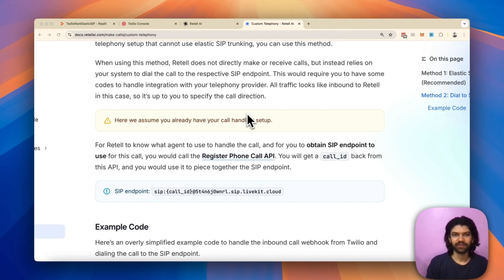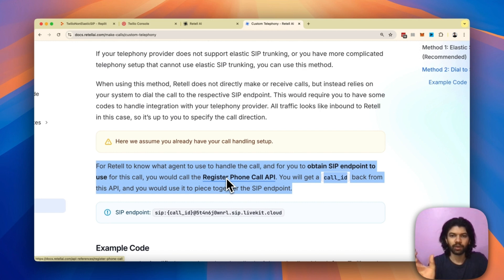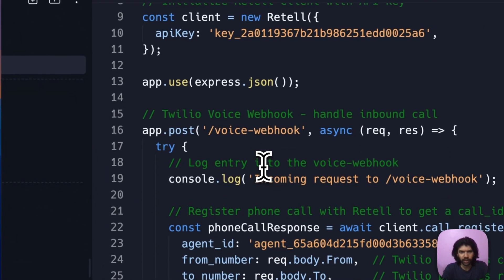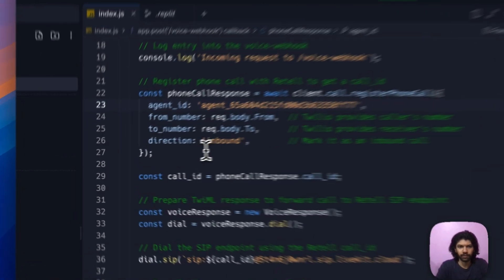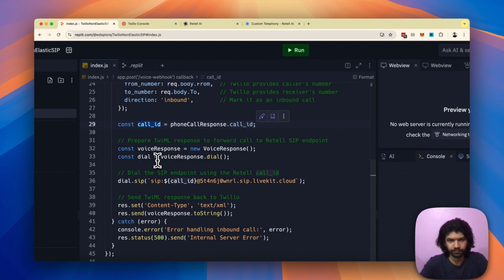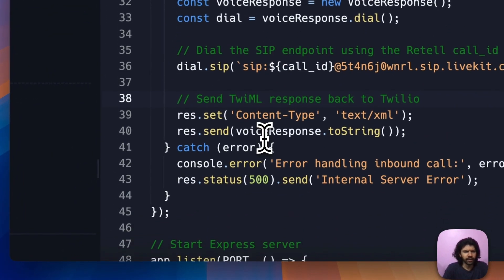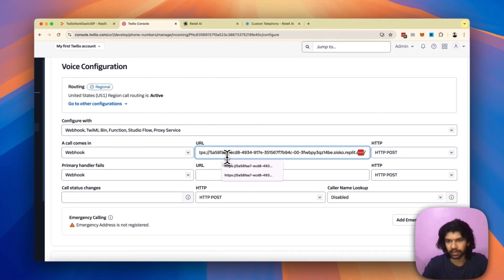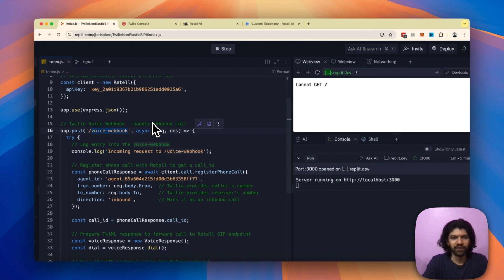Retell AI - Connect to your own Twilio (2) - Using Non Elastic SIP Trunk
In this video, we’ll introduce the second method of connecting to your own Twilio using non-elastic SIP trunking.
Connect any telephony with Retell Now!